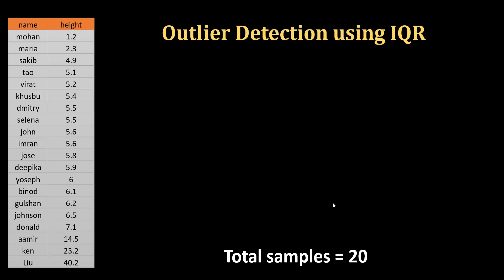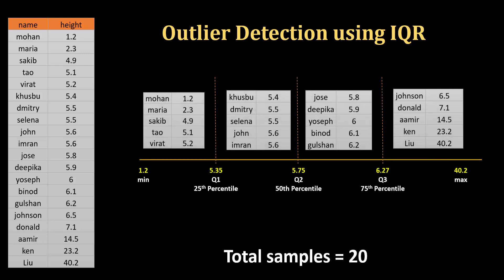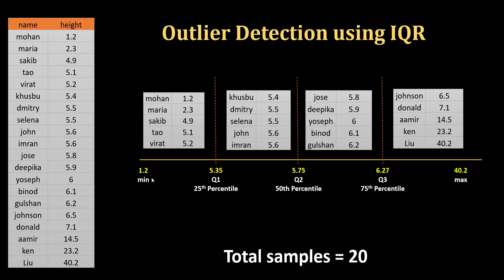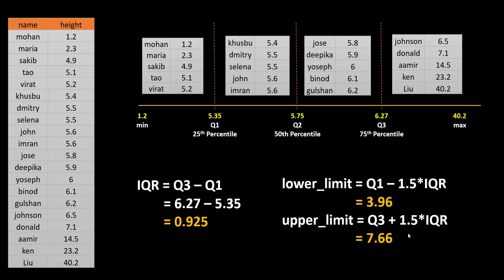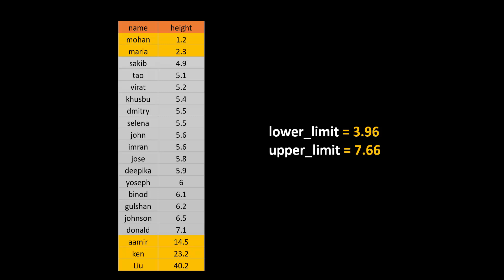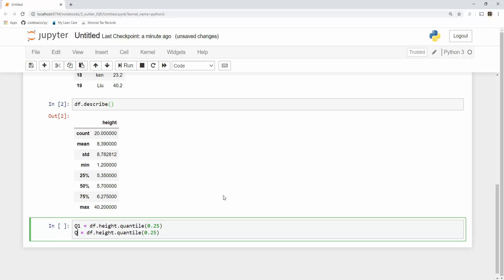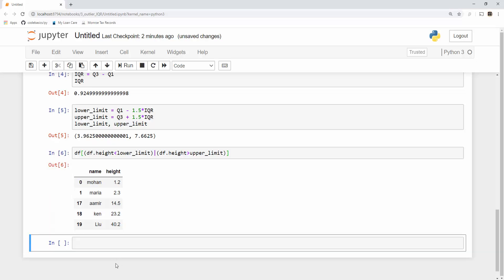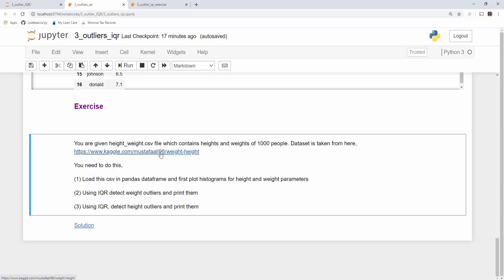Outlier detection and removal using IQR | Feature engineering tutorial python # 4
IQR is another technique that one can use to detect and remove outliers. The formula for IQR is very simple. IQR = Q3-Q1. Where Q3 is 75th percentile and Q1 is 25th percentile. Once you have IQR you can find upper and lower limit by removing this formula,
lower_limit = Q1-1.5*IQR
upper_limit = Q3 +1.5*IQR
Anything less than a lower limit or above the upper limit is considered outlier. We will use python pandas to remove outliers on a sample dataset and in the end, as usual, I have an interesting exercise for you to practice

Topics

00:00 What is percentile and IQR
04:15 Remove outliers using IQR
06:55 Exercise